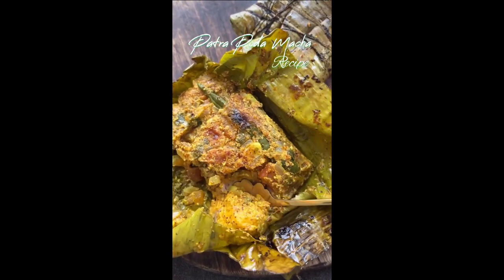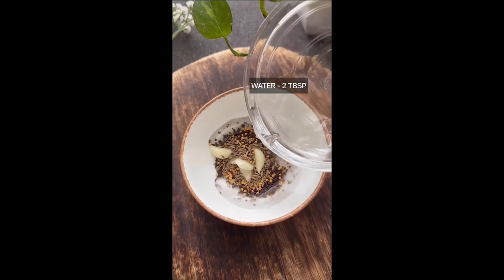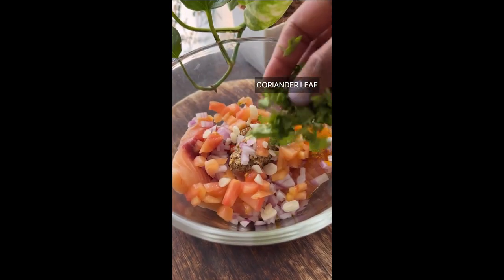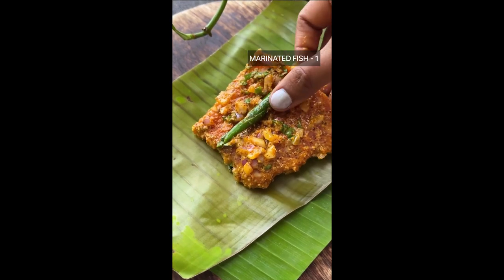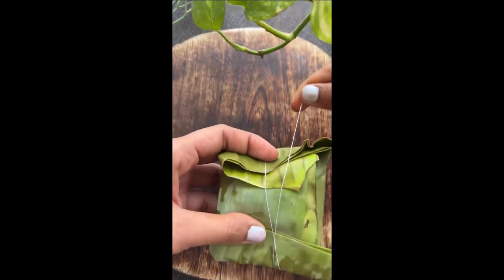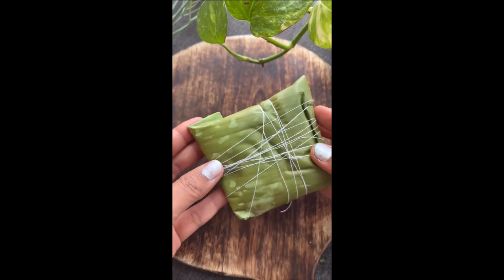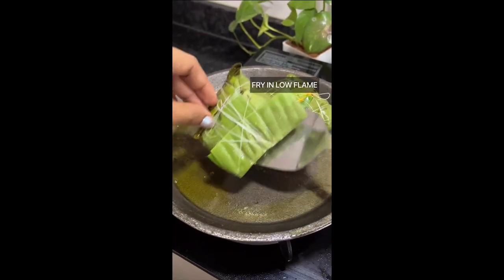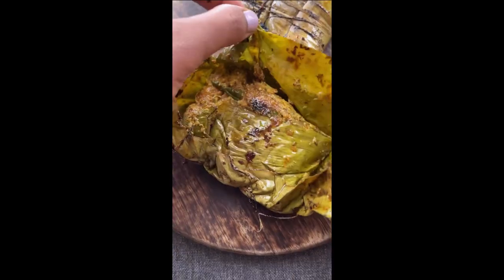Patra Poda Macha Recipe | Odia Authentic Fish Recipe | Odia Food | The Indus Valley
Patra Poda Macha Recipe

Mustard Paste:
- Black mustard seeds- 1 tsp
- Yellow mustard seeds- 1 tsp
Fish Marination:
- Any fish of your choice - 2 piece
- Mustard paste - 4 tsp
- Finely chopped onion- 1/2
- Finely chopped tomato- 1/2
- Finely chopped garlic cloves- 5
- Finely chopped coriander leaf
- Slit green chilli - 2
Mix and marinate fish for 15minutes
Add 2 tbsp of mustard oil
Mix and marinate for another 15minutes

Banana leaf:
- cut banana leaf into rectangular shapes
- Switch on flame of stove
- Keep in medium flame
- Show banana leaf on the flame 3-4 times
- Banana leaf will become soft
Wrapping :
- keep roasted banana leaf on a plate
- Place 1 piece of marinated fish
- Place some masala also
- Wrap it carefully
- Tighten it with help of a thread
Cooking process:
- to a pan, add 1 tbsp of mustard oil
- Place the banana leaf wrapped fish on pan
- Keep frying in low flame until water doesn’t stop to come from inside of leaf
- It will hardly take 20-25 minutes
Serve with hot rice or pakhala
Checkout Our Bestsellers

Best Combos

Kadai

Tawa

Fry Pan